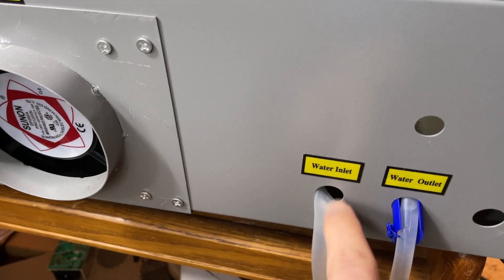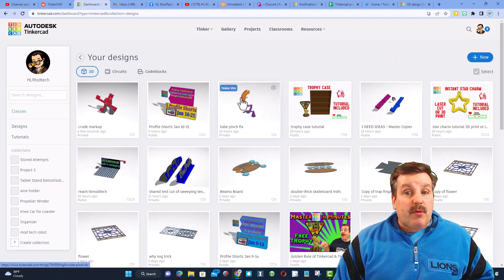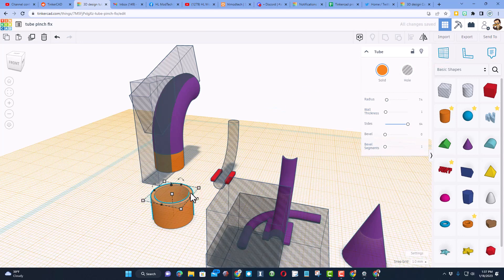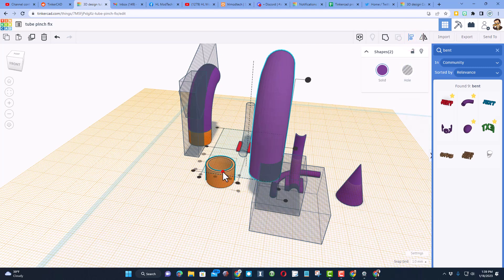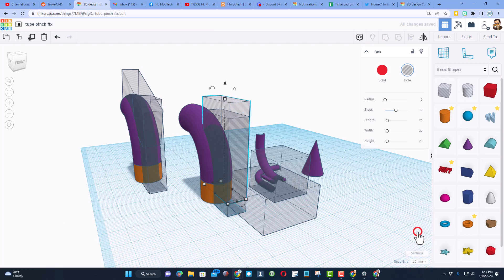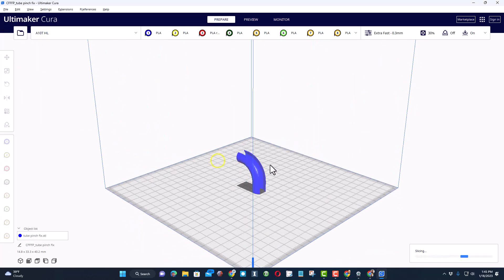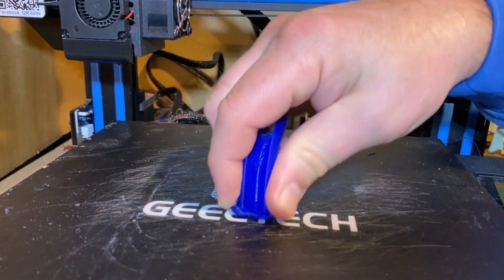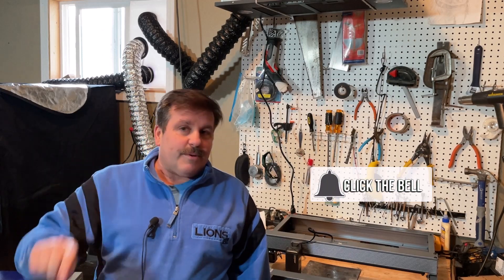Tube Pinch Solved 3d printed Tinkercad fix Monport 40w laser cutter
Today we use Tinkercad to create a 3d printed fix cooling then Monport 40w laser cutter.  Having Tube Pinch Solved with a 3d printed Tinkercad part is slick and should increase the life of your laser tube. The 40W CO2 is a great starter laser.  Of course, there is more to come.